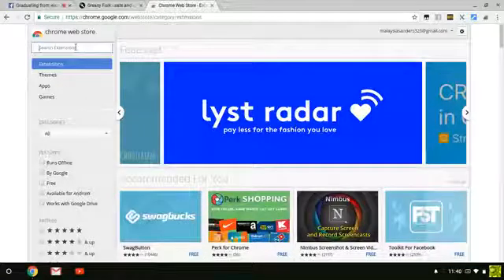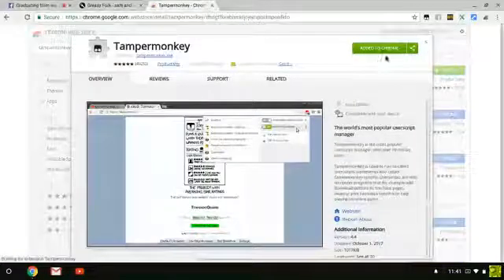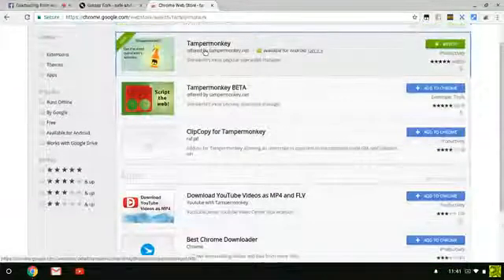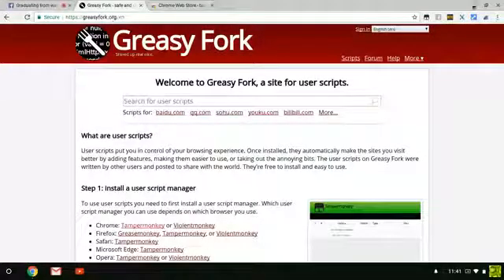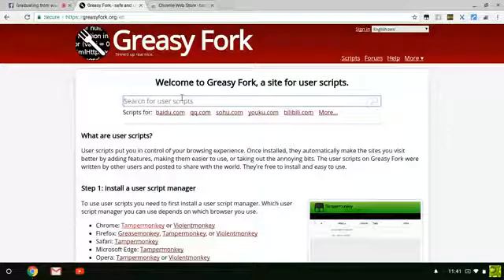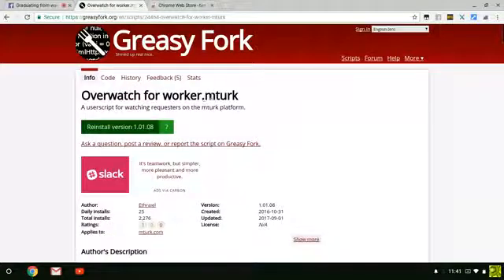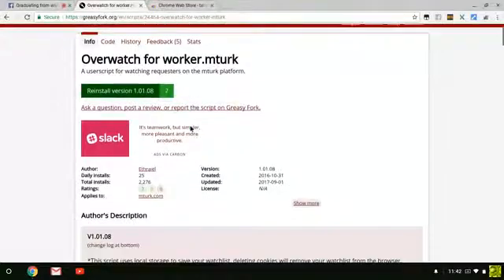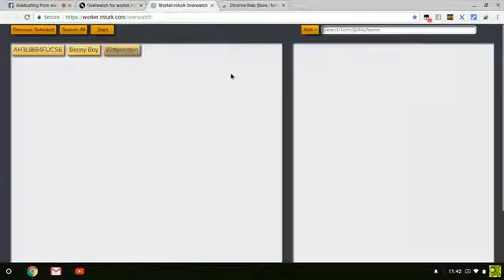Overwatch for the new Mturk Site!